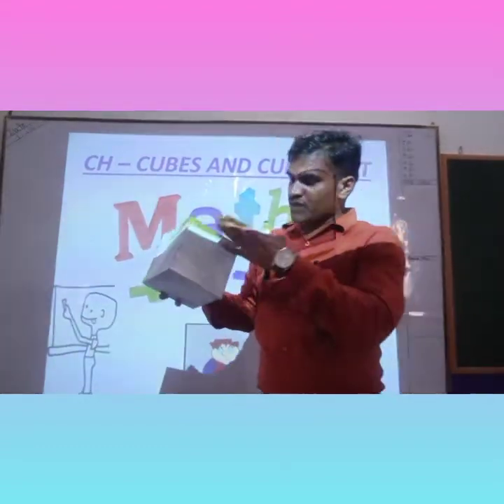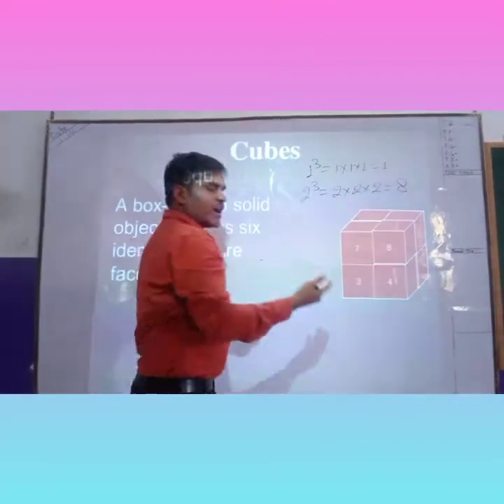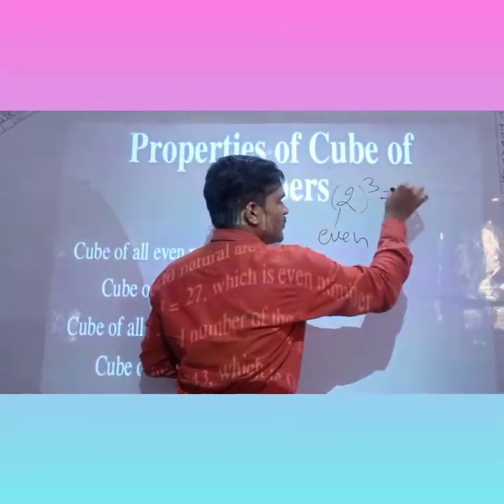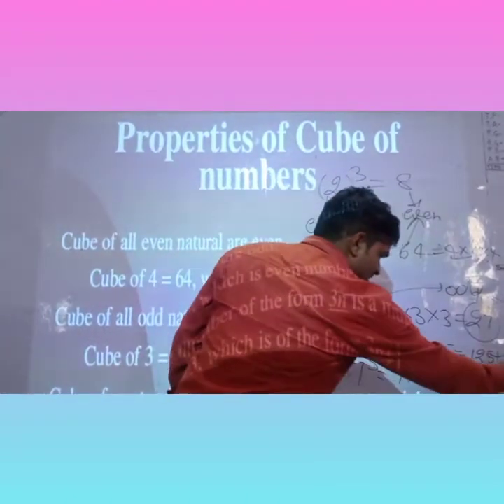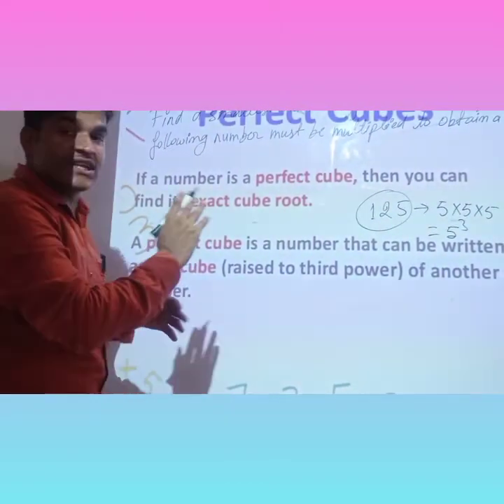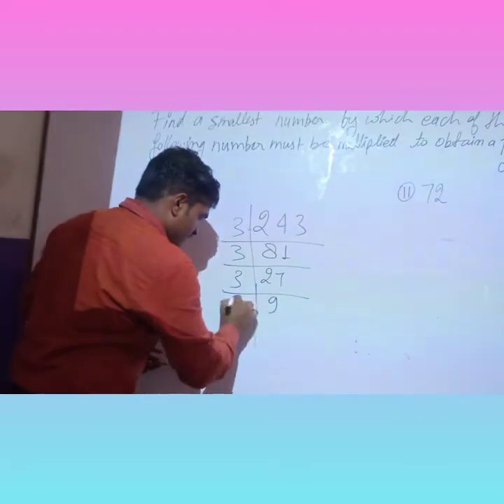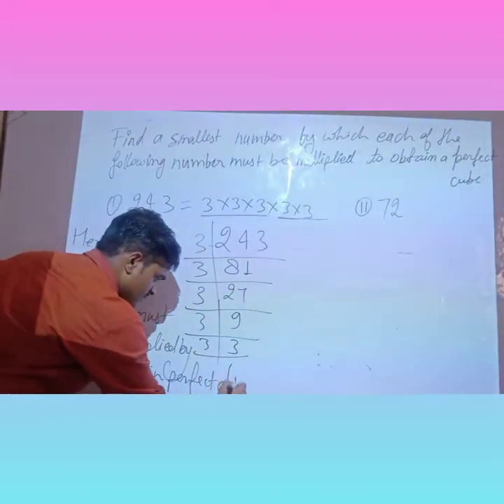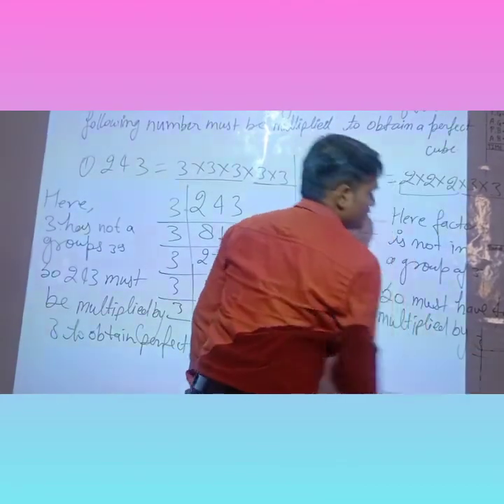Cubes of a number